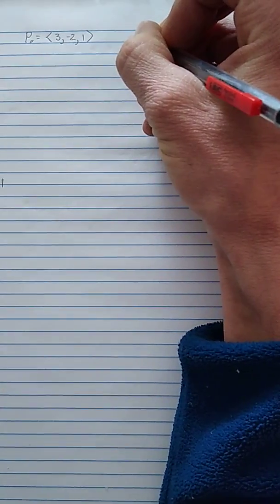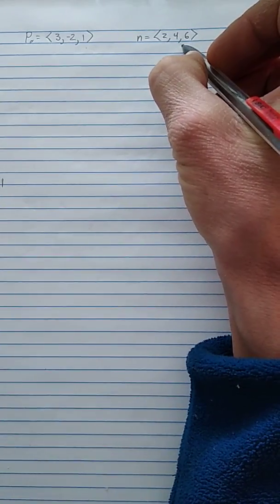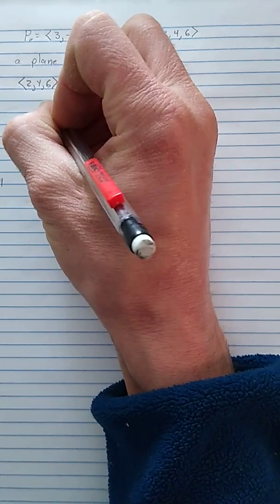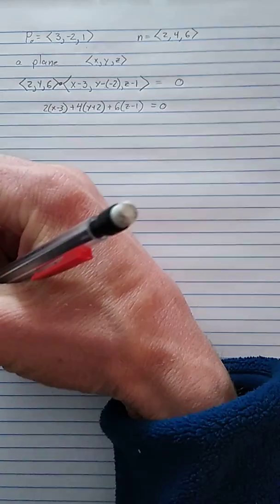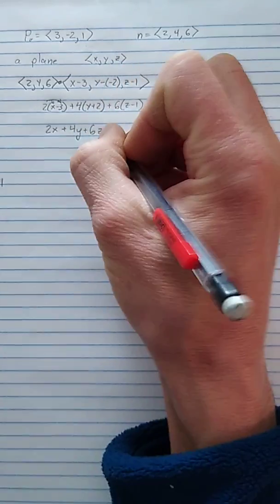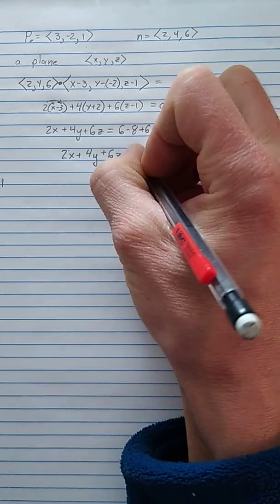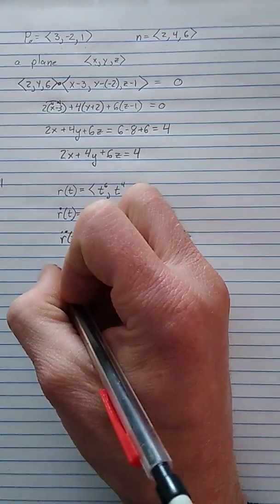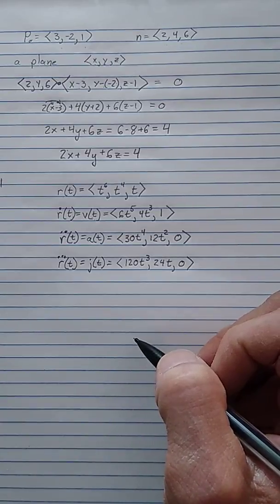April 10, 2020